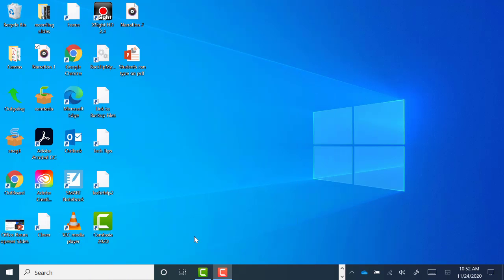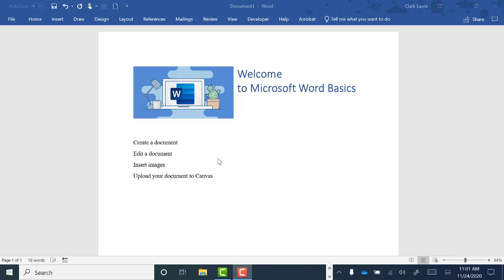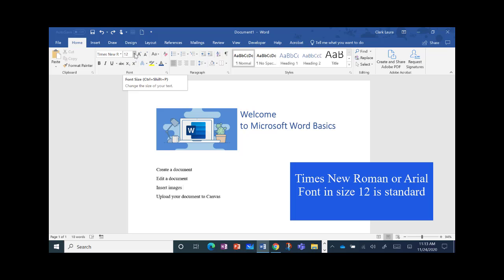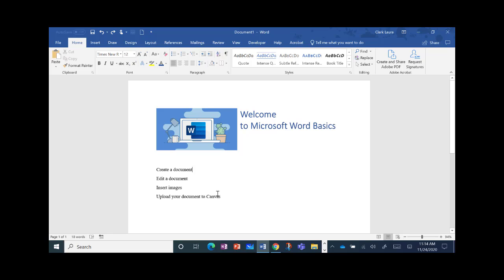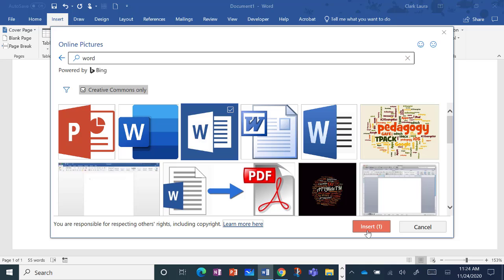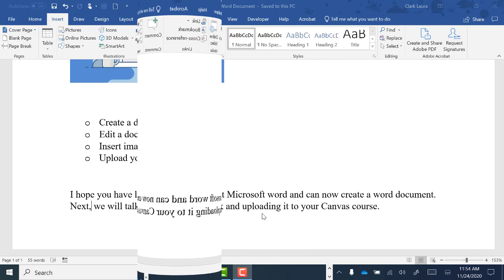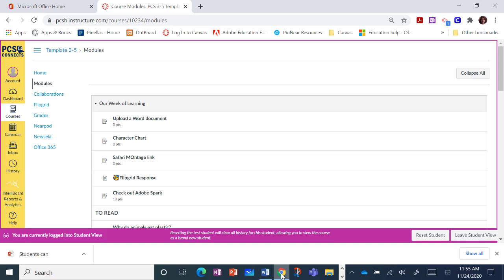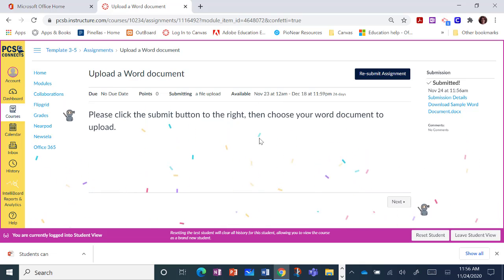PCS Shorts Word Basics to Canvas Tutorial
In this short, students will learn some basics for creating and working in Microsoft Word. They will also learn how to submit a Word document in Canvas.